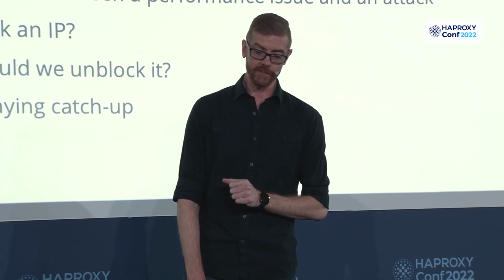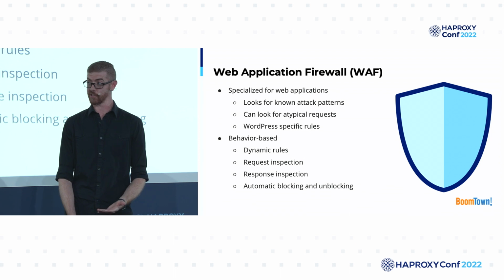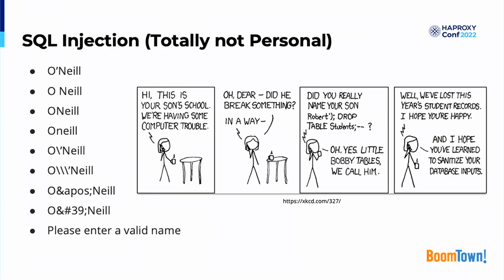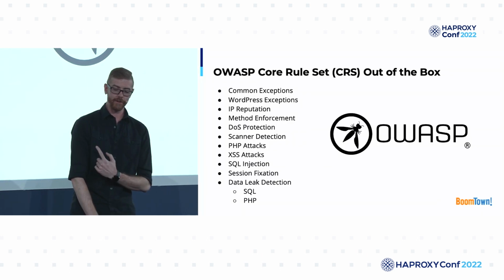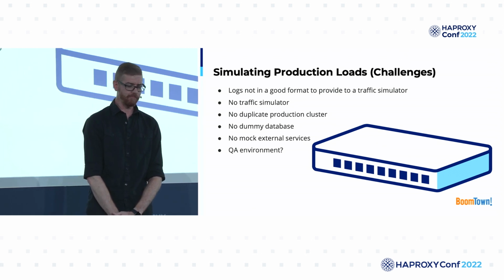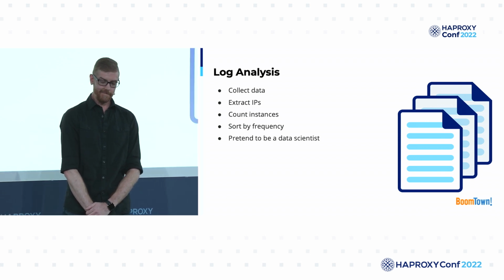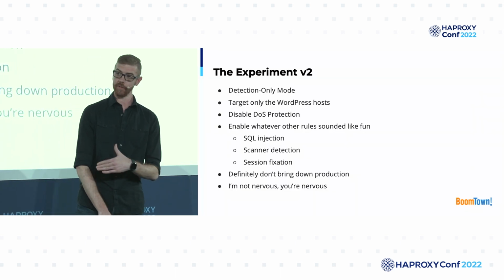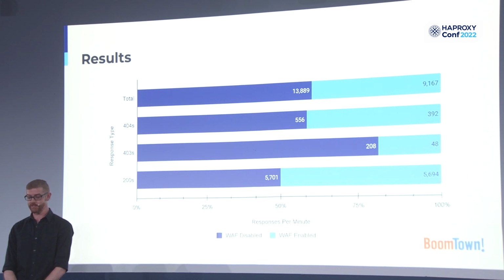Cybersecurity for the Rest of Us: The Web Application Firewall | Michael Irish O'Neill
Presented by Michael Irish O'Neill (BoomTown!) at HAProxyConf 2022.
In this video, learn how BoomTown improved its security posture using HAProxy Web Application Firewall. The presenter will explain how they were able to configure access based on the behavior of both the client and the server, rather than just IP ranges and ports. This approach allowed them to improve their security without having to become experts themselves. Throughout the video, Irish will share tips on how to handle the complexity of defining security rules and how the HAProxy WAF can help with that. This video is a must-watch for anyone looking to improve their web application security without becoming an expert in the field.

Chapters:

0:04 Introduction & Disclaimer
3:15 WTF is a WAF?
7:37 Security is Important (And Frequently Neglected)
10:18 SQL Injection
13:27 OWASP CRS
15:20 Traffic Simulation
19:03 The Experiment
    20:09 Log Analysis
    21:00 Learn from Michaels's Mistakes (Oops)
23:30 The Experiment v2
    26:14 The Results
28:08 Q&A

Stay ahead of the curve and follow HAProxy🐘 for the latest load-balancing innovations!